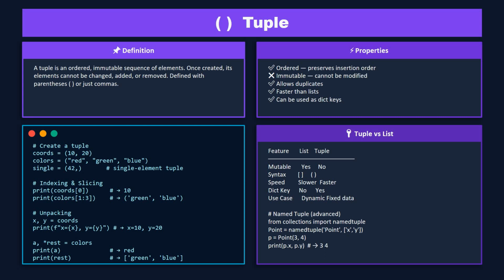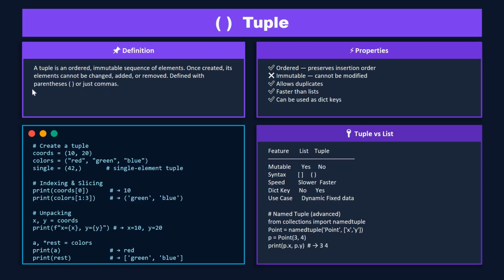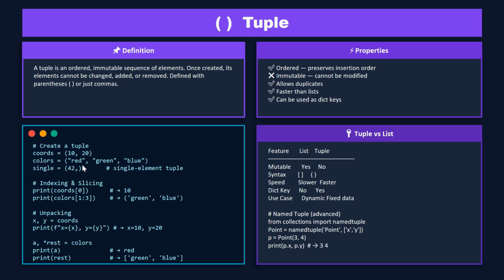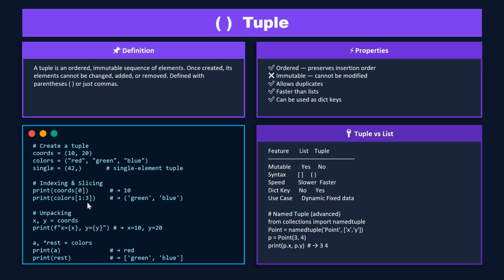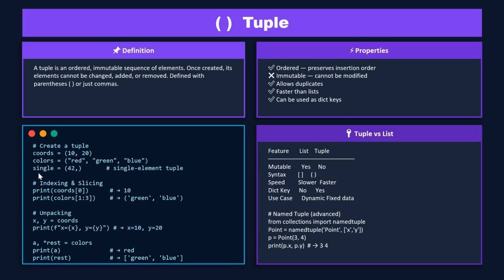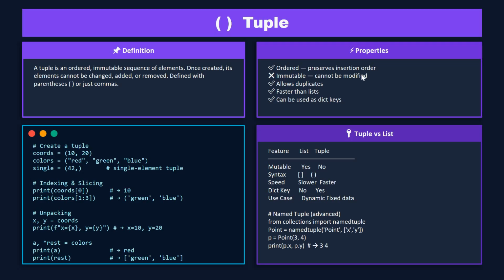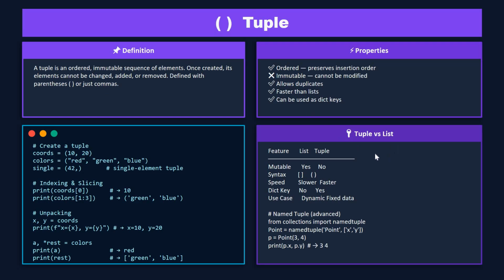Master Tuples in Python | Tuple Data Structure Tutorial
In this video, you’ll learn the Tuple Data Structure in Python with simple explanations and practical coding examples. 🚀

We will cover:

✅ Ordered & Immutable nature of Tuples
✅ Indexing and Slicing
✅ Packing and Unpacking Tuples
✅ Tuple Operations and Methods
✅ Real-world examples using Tuples

📌 Example Covered:

my_tuple = (10, 20, 30, 40, 50)

This tutorial is perfect for:

✔ Python Beginners
✔ Developers improving Python fundamentals

🔥 By the end of this video, you will clearly understand how Tuples work in Python and when to use them in real-world applications.

python tuple
tuple in python
python tuple tutorial
tuple data structure
python data structures
immutable data structure python
python tuple example
tuple vs list python
python programming
learn python
python for beginners
python tuple methods
ordered immutable python
python coding interview
python basics
data structures in python
tuple packing unpacking
python tutorial for beginners
python tuple explained
python examples